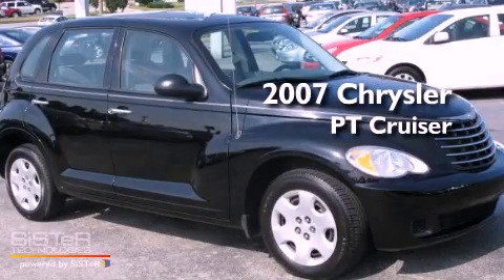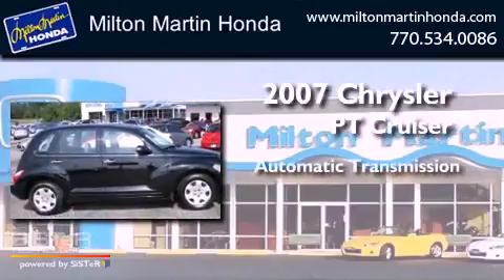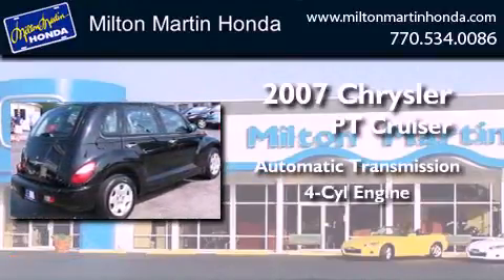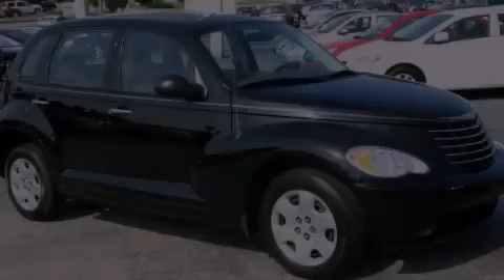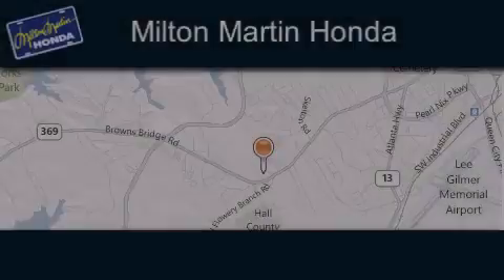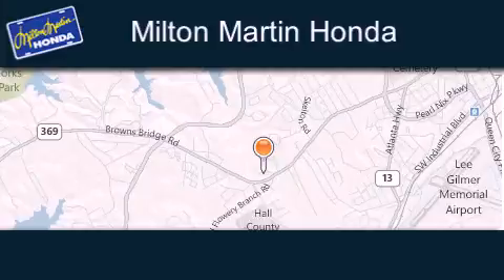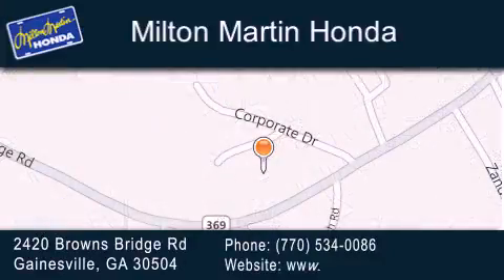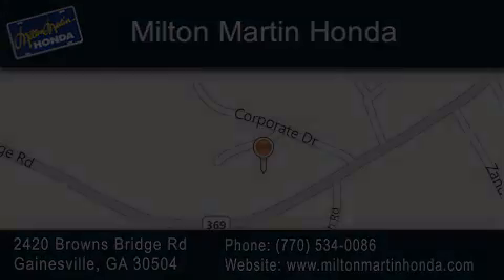2007 Chrysler PT Cruiser Gainesville GA 30504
Year : 2007
 Make : Chrysler
 Model : PT Cruiser
 Engine : 4 Cyl.
 Trans . : Automatic
 Exterior : BLACK
 Miles : 53,017
 Interior : PASTEL SLATE GRAY
 Stock : P7830